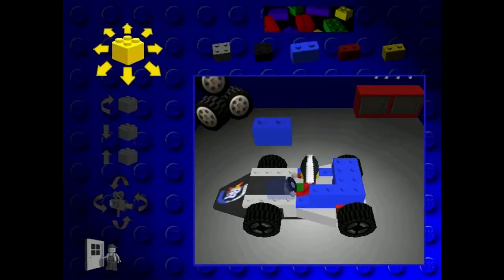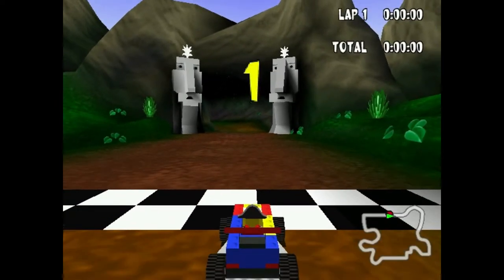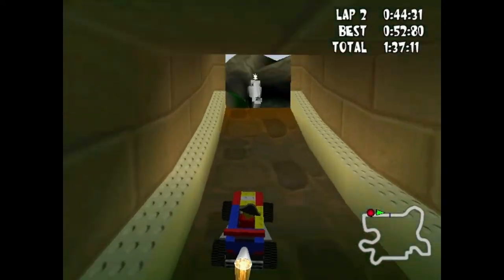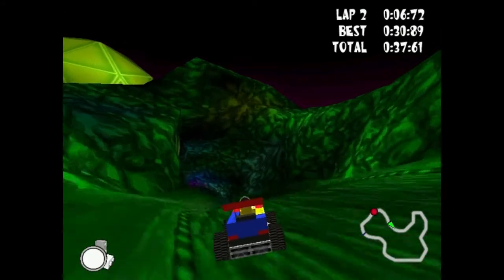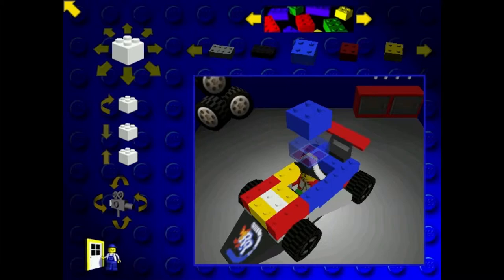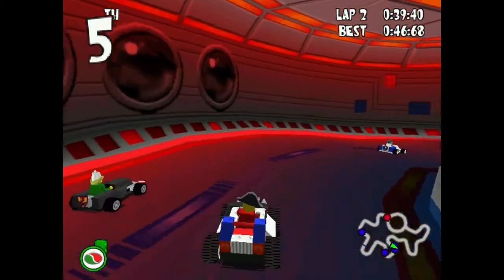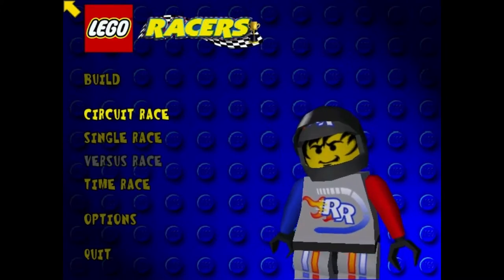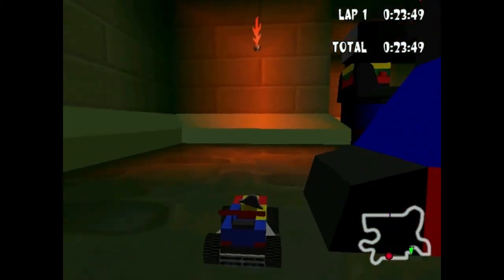Let's Play LEGO Racers Time Race (Grand Finale )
It's only taken me 3 years, but here it is. The final episode of LEGO Racers. Hope you enjoy it.

Tracks
Adventure Temple Trial
Alien Rally Asteriod